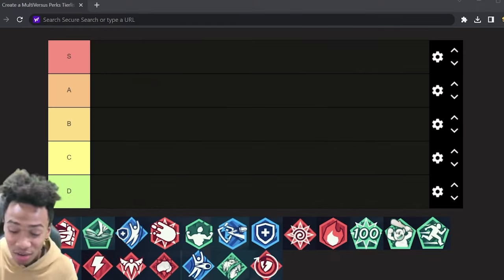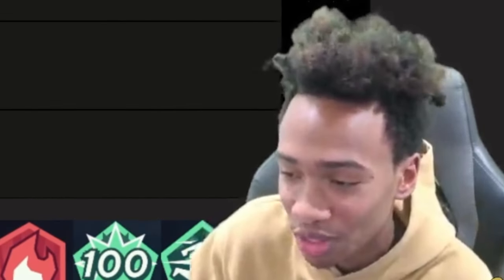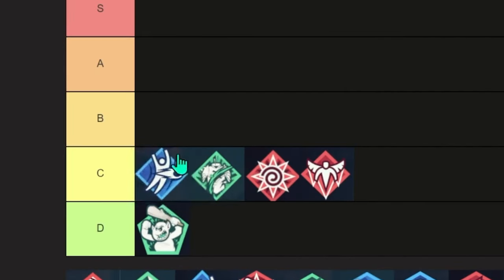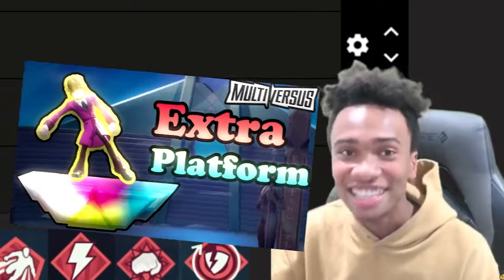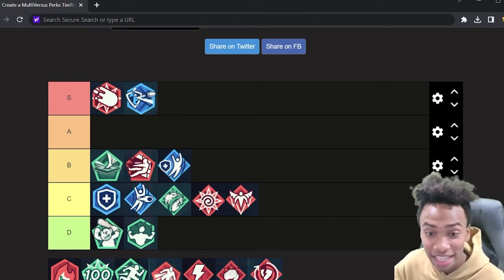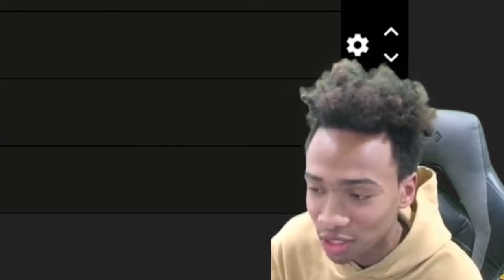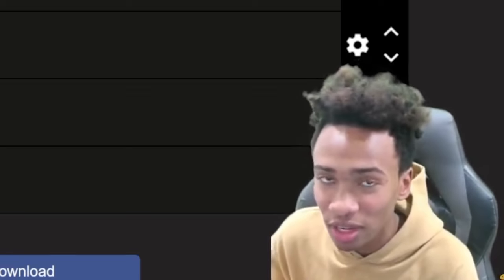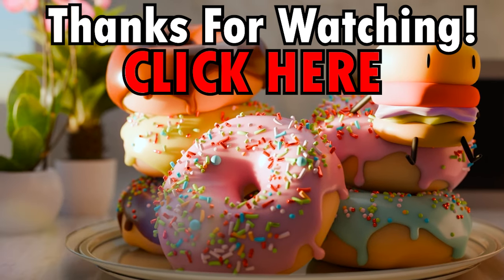Multiversus: Ranking EVERY Perk (Full Release Version)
Edited by:
His Twitter (or X): EditorEli